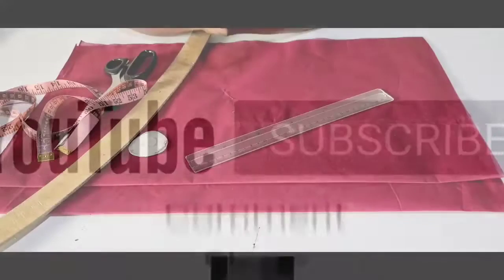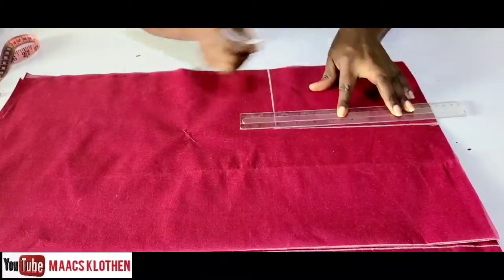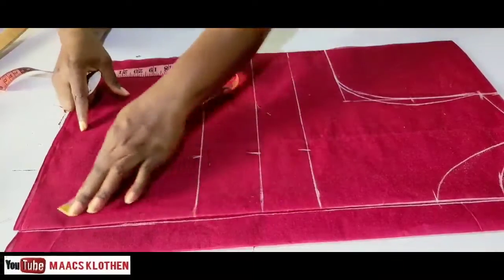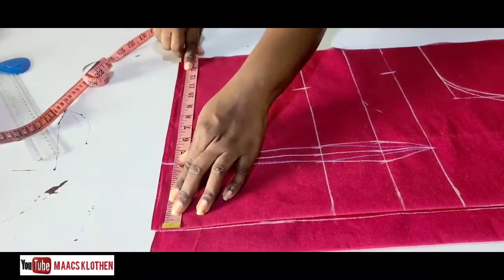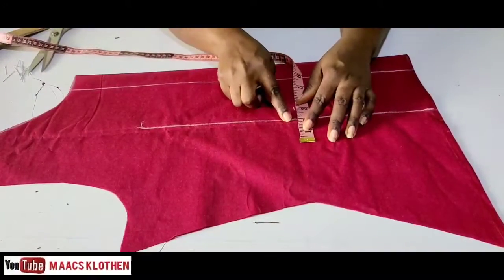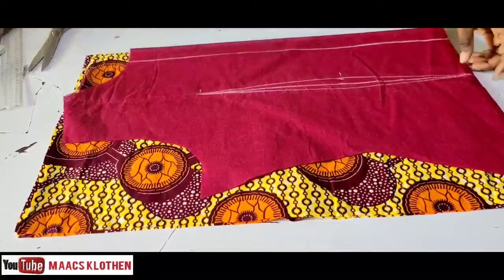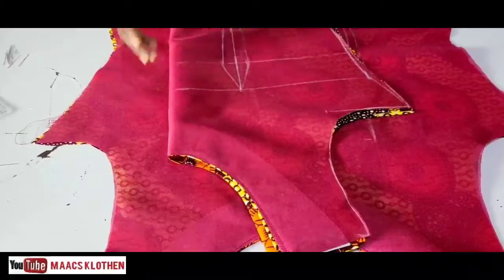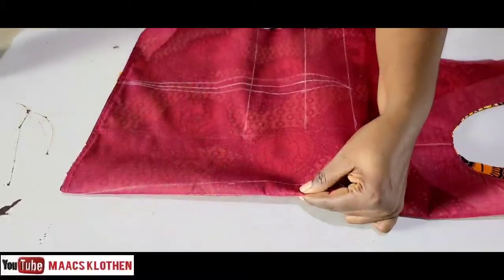How To Cut And Sew A Straight Kaba| Straight Blouse| Simple Kaba Tutorials